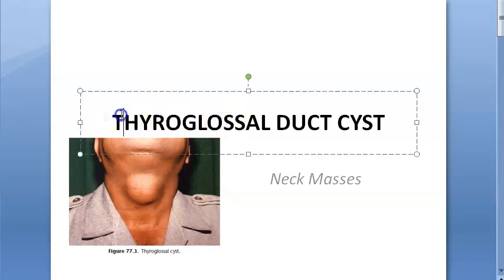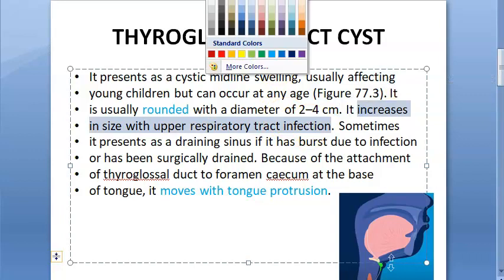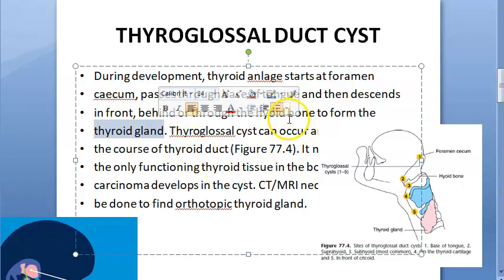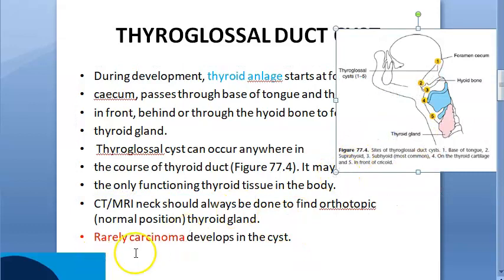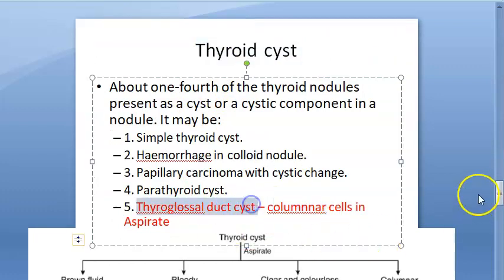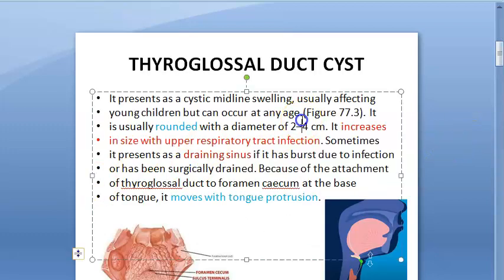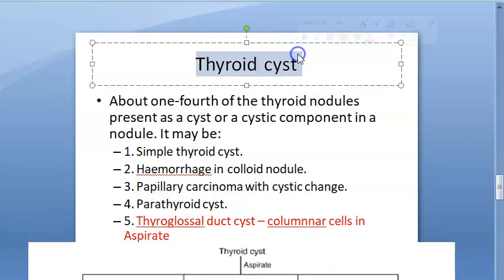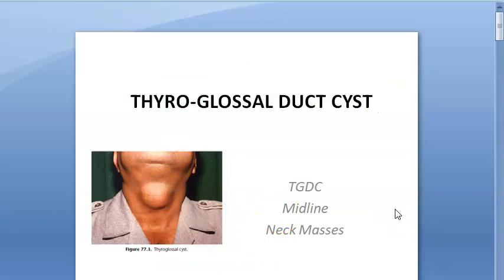ENT ThyroGlossal Duct Cyst TGDC Neck swelling bump lump swollen midline middle center Sistrunk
5:56 Differential Diagnosis of Thyroglossal cyst
8:00 Treatment SisTrunk Operation
9:26 REVISION

operation surgery